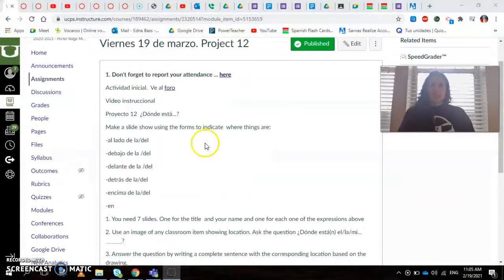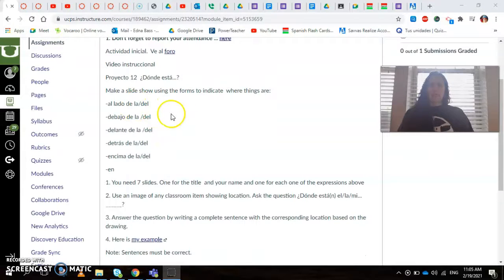Project 12 instructions